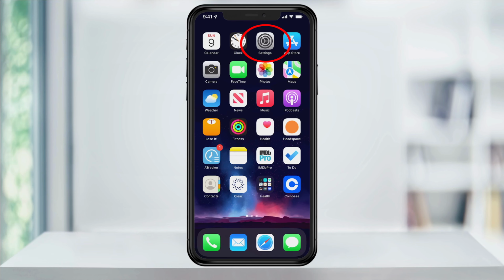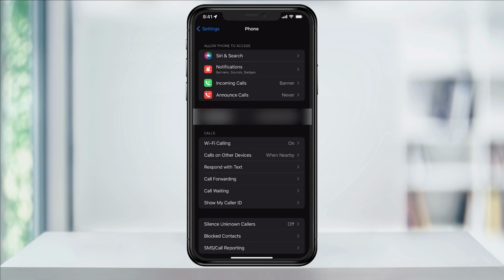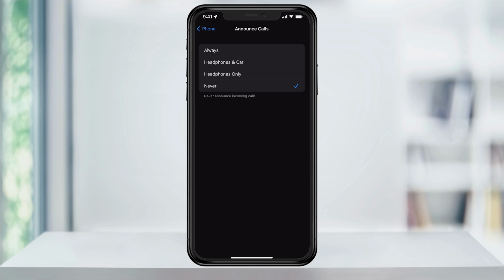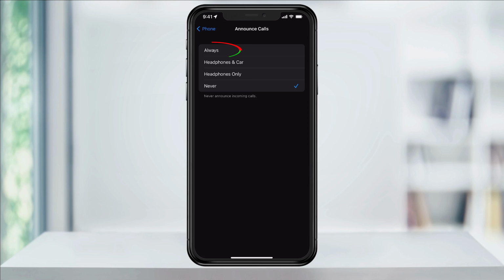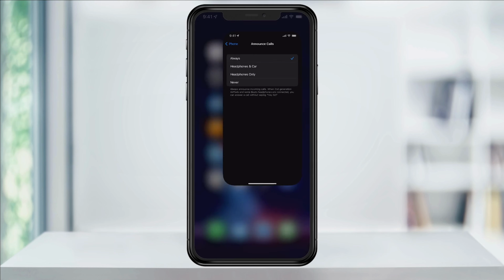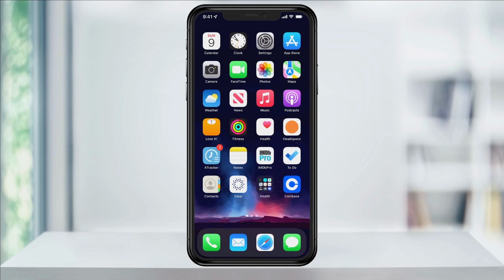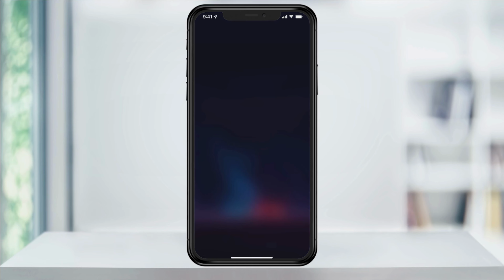How To Turn On Announce Calls On iPhone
In this quick tech how to video, I’m going to show you how to turn on the announce caller feature when receiving phone calls on your iPhone.

This is a nice feature to enable if you’re busy and can’t always look at your phone when getting a call. And if you don’t wear an Apple Watch, then this comes in even more handy. The settings allow you to enable it in three ways, always, only if you’re in a car with Bluetooth and or using headphones, or only while using headphones.

To turn this on, open the Settings app.

Scroll down and select Phone.

Inside of here in the top section, tap Announce Calls.

This is where you can select the different announce settings. By default, this will be set to never.

The first option is to have it always announce no matter what.

Next, you can set it to announce calls whenever you are either in a vehicle and connected to the Bluetooth, or if you’re wearing headphones like AirPods or Beats.

And finally, you can allow it to only announce when you’re wearing headphones.

Make your choice, and then close Settings. Now when you get a phone call, you’ll hear the caller ID announcement.

And that’s how you turn on the announce caller feature on your iPhone.